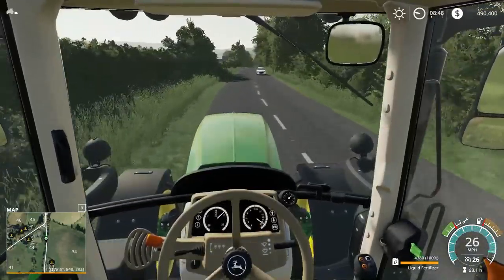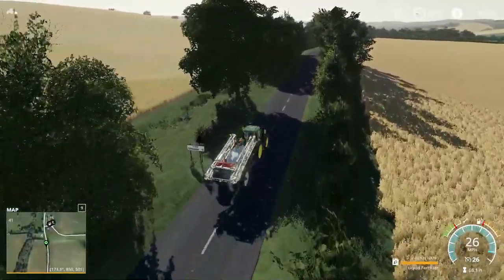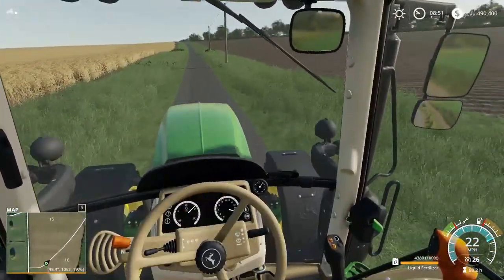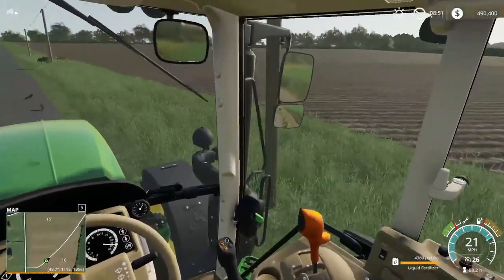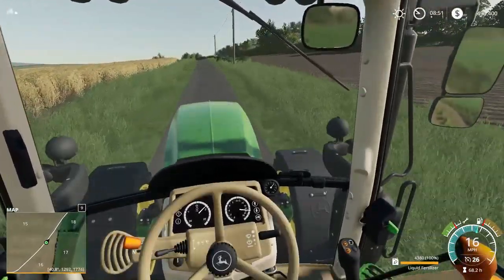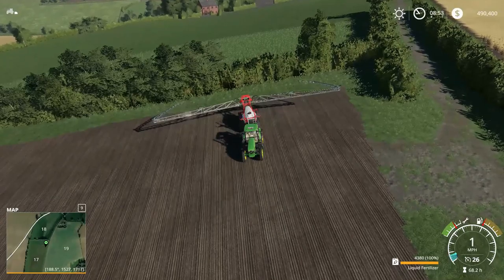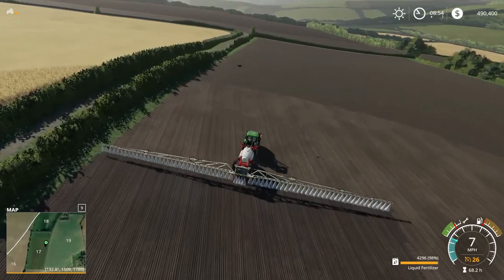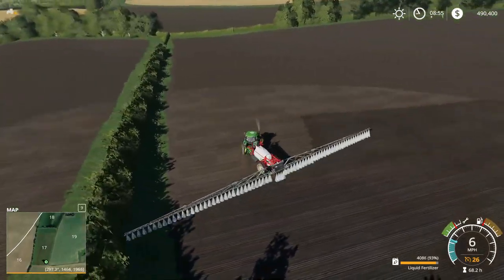WELCOME TO LONE OAK EP 0 FARMING SIMULATOR 2019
Today we are helping a farmer out in lone oak. let me know if we should by a farm here and start a series.